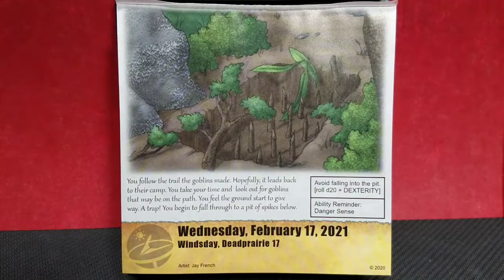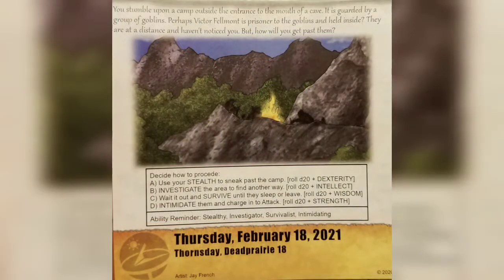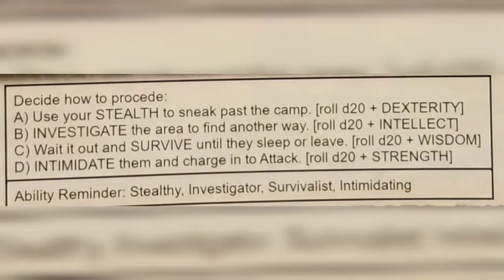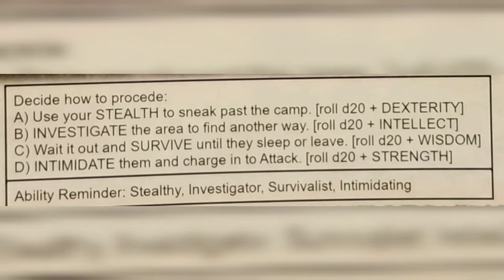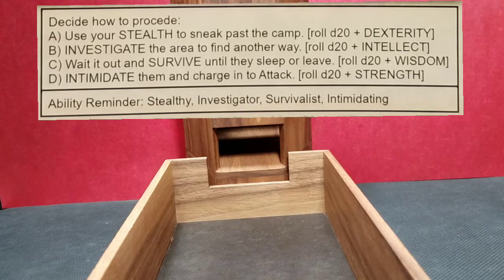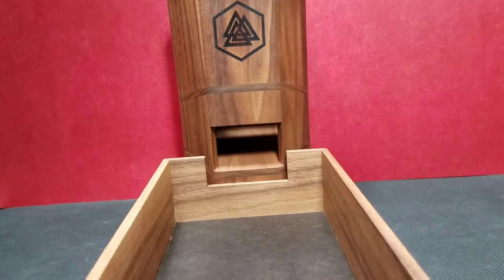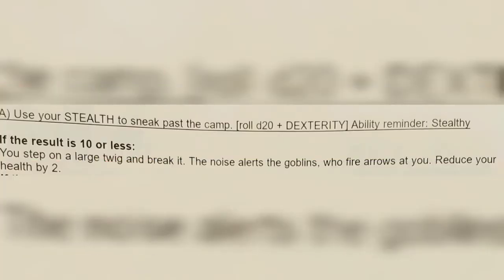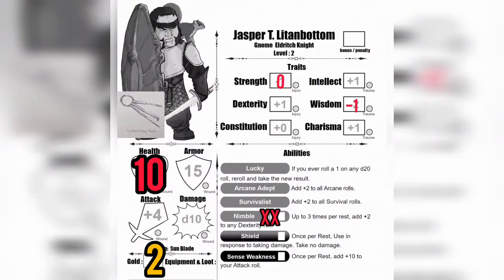Let's play the Quest Calendar by Sundial Games - Day 49